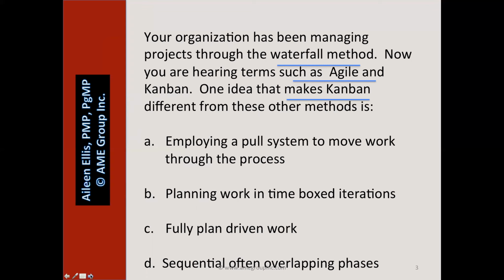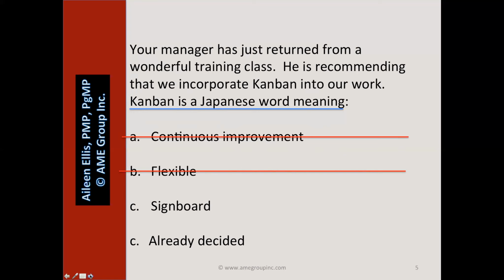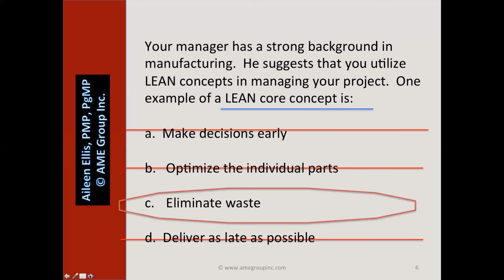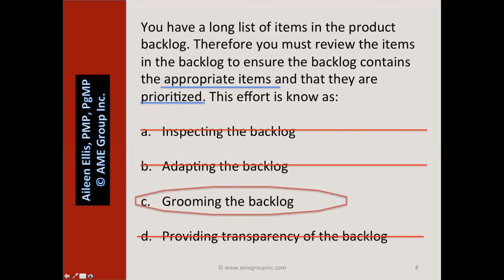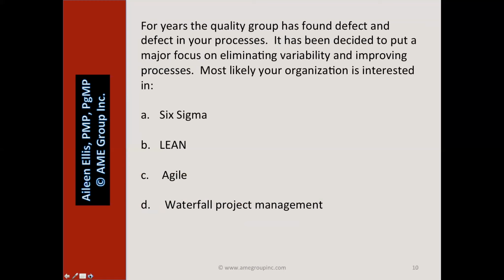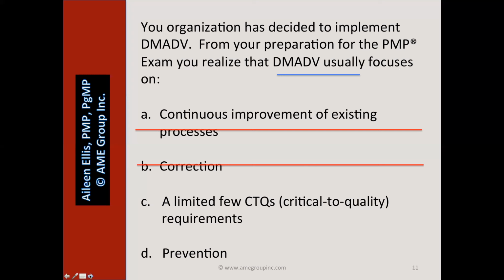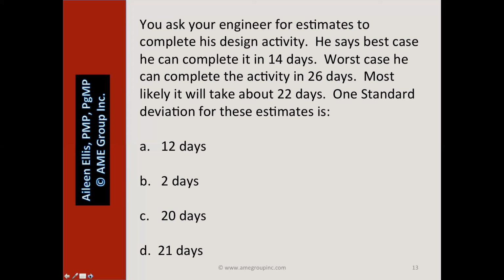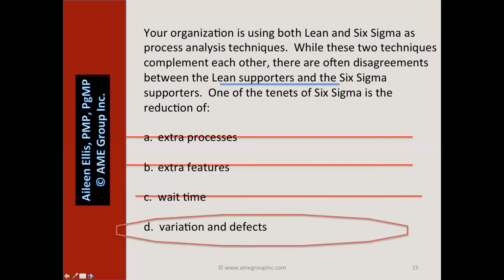PMP Exam - Six Sigma, Kanban, LEAN with Aileen Ellis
To register for Aileen's PMP® Exam Online Workshop for 35 contact hours please go

Aileen Ellis, PgMP®, PMP®, is The PMP® Expert. She is the owner and proudly the only instructor for AME Group Inc., a Registered Education Provider (REP®) through the Project Management Institute (PMI®). She personally instructs project managers to gain the confidence and knowledge to pass the PMP® Exam and the CAPM® Exam. She has helped more than 10,000 professionals obtain their PMP® and over 1,000 professionals obtain those coveted letters: CAPM®. Working with thousands of students from dozens of countries, Ms. Ellis has gained a thorough understanding of the ins and outs of the PMBOK® Guide, the exam content, and proven test-taking strategies.